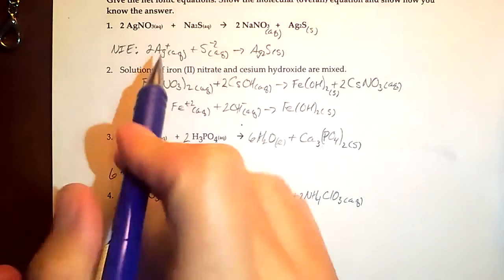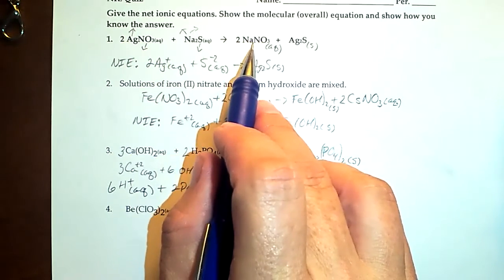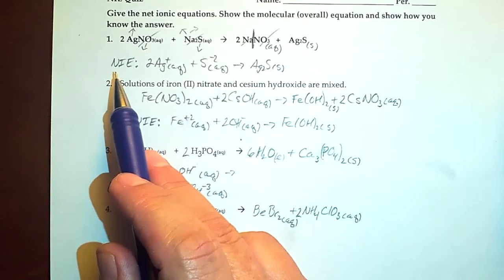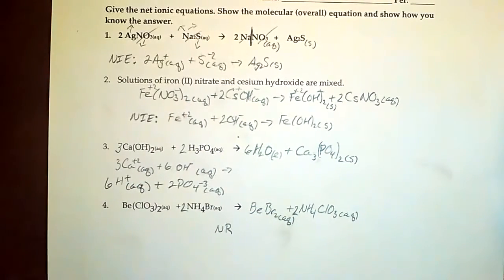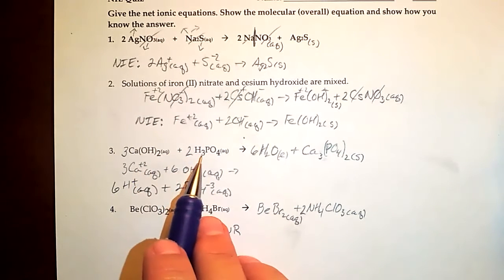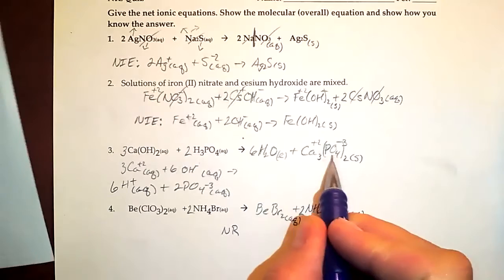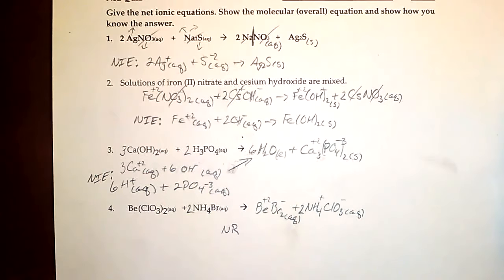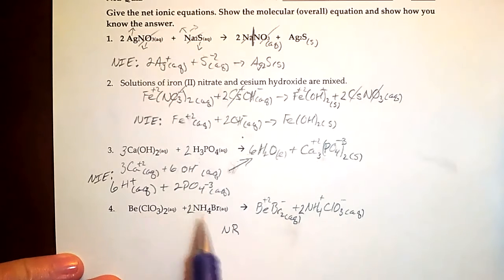Net Ionic Equation Quiz tutoring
You might want to watch this and then do it yourself as practice and  come back and see how you did.